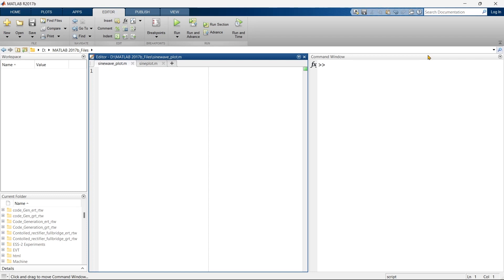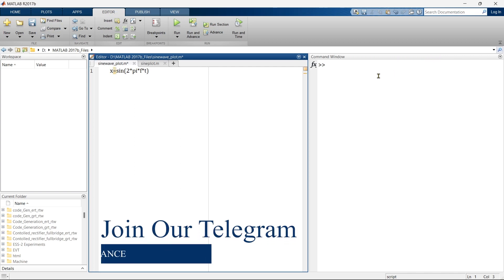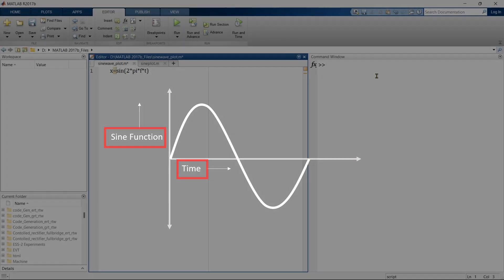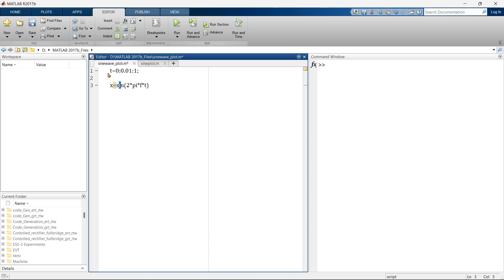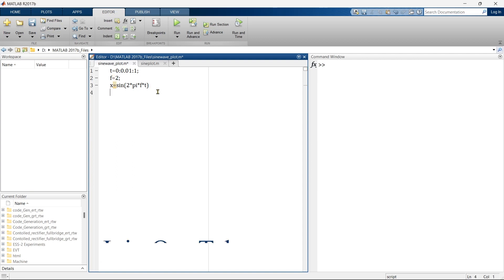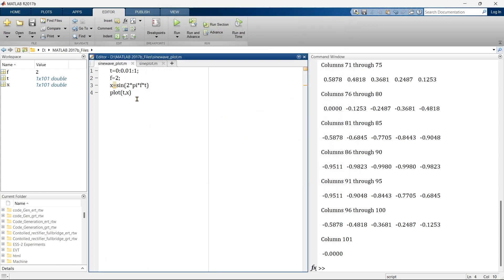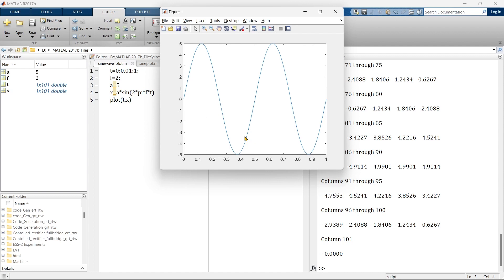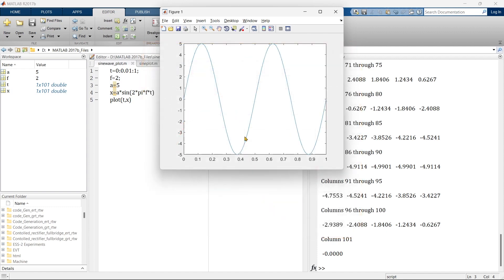How to plot sine wave in matlab | Matlab for beginners | MATLAB TUTORIAL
How to plot sine wave in matlab or how to generate sine wave in matlab is a matlab beginners’ tutorial. The initial section of the video explains how to write sine wave equation to generate sine wave in matlab. The full and in detail explanation is provided for how to plot sine wave in matlab. The next important thing explained in the video is to define time period for sine wave plot in matlab. The beginners who has started learning matlab this video is very useful because a simple step by step process is presented to plot sine wave in matlab. How to plot sinusoidal wave in matlab is also covered in this video. The different topics covered in this video is How to plot sine wave in matlab, how to generate sine wave in matlab, How to plot sinusoidal wave in matlab, sine plot in matlab, sine graph in matlab, sine plotting in matlab, sinusoidal signal generation in matlab